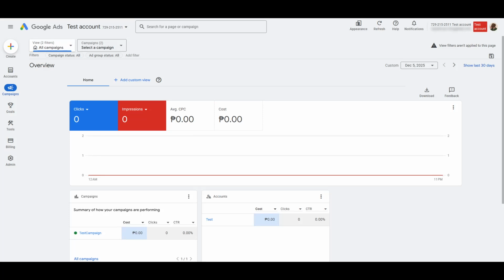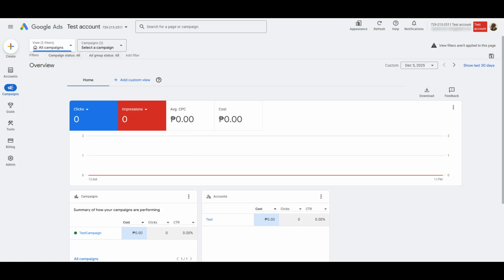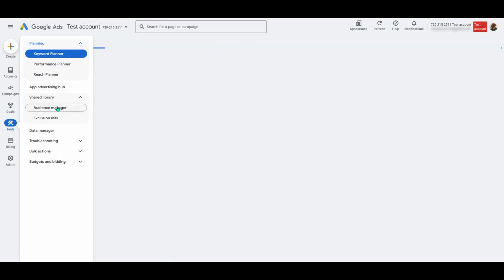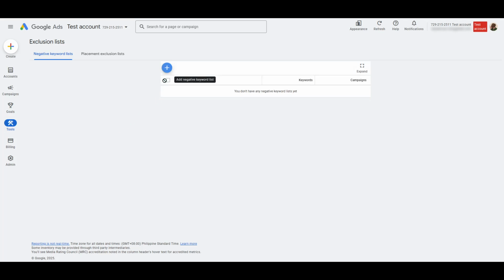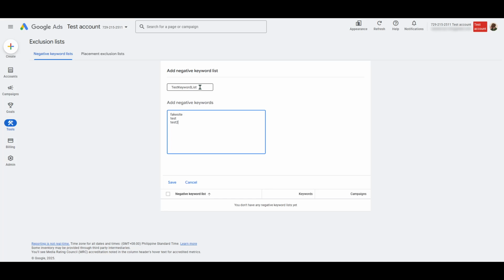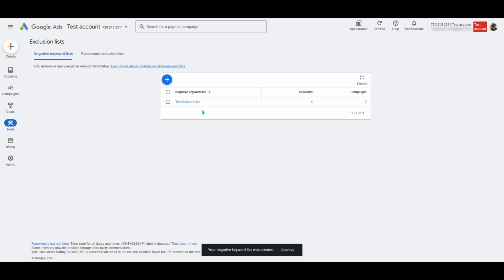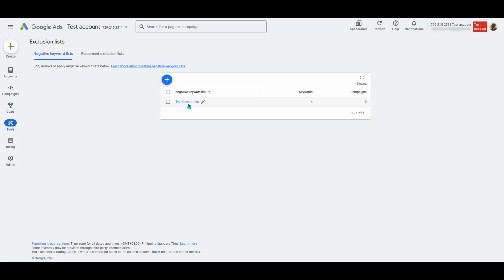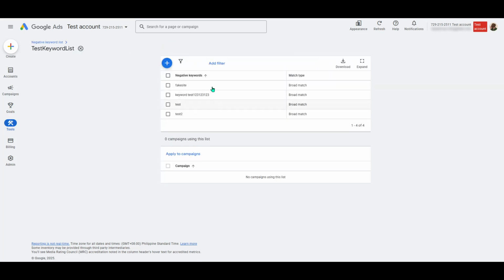How to Create a Negative Keyword List for Google Ads (2025 Step-by-Step Beginner Tutorial)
Learn how to create a negative keyword list in Google Ads to block unwanted searches and save money! In this 2025 step-by-step beginner tutorial, I’ll show you how to build shared negative keyword lists, add them to campaigns, find irrelevant terms, and improve your targeting. Perfect for beginners who want higher-quality traffic and lower wasted spend.

how to create a negative keyword list for google ads, google ads negative keywords tutorial 2025, add negative keywords google ads, shared negative keyword list google ads, block bad searches google ads, improve targeting google ads, reduce wasted spend google ads, beginner ppc tutorial, optimize google ads campaign, google ads keyword management, ppc negative keyword strategy